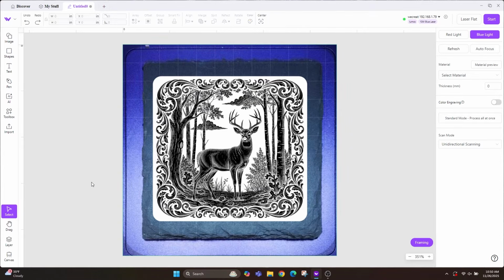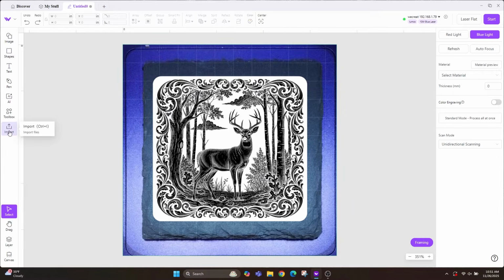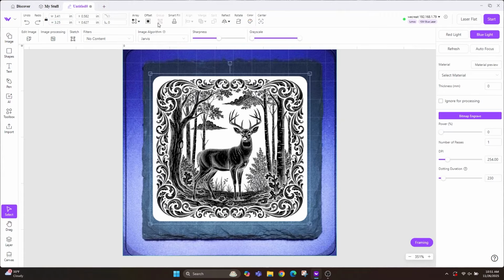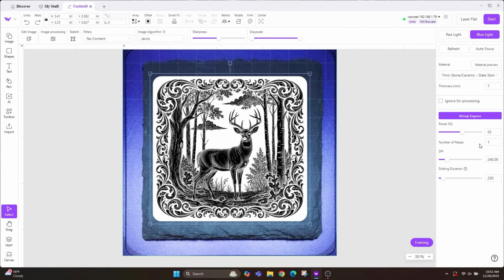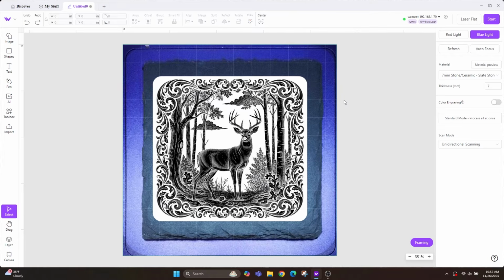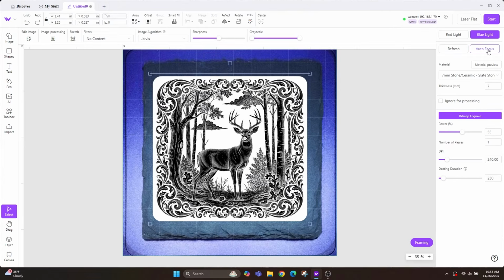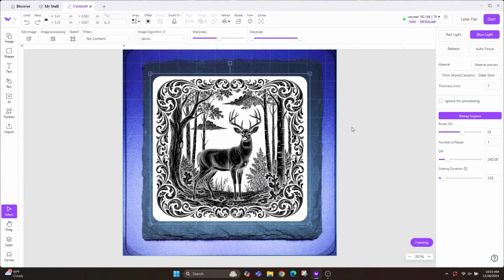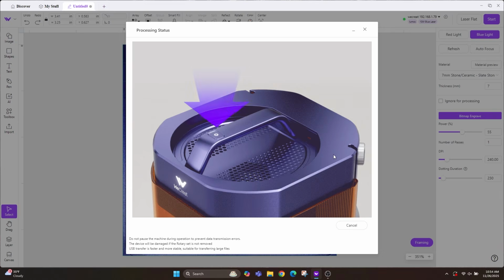Make Money with Slate Coasters using WeCreat Lumos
Want a fast, easy way to start earning with your laser? In this video, I’ll show you how to make money with slate coasters using the WeCreat Lumos! From choosing the right blanks to uploading the design, and engraving your products, you’ll learn everything you need to turn simple slate coasters into a profitable side hustle.

48 Pack of Coasters from Amazon (Referral)